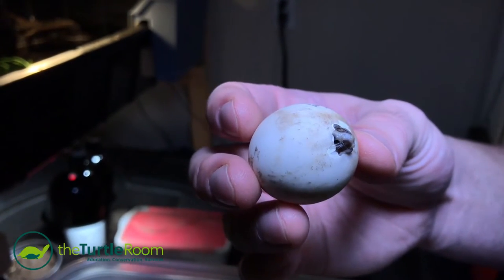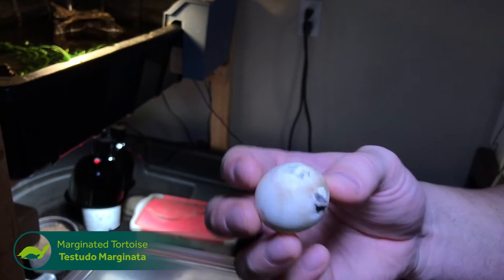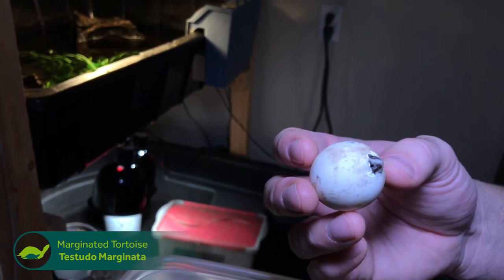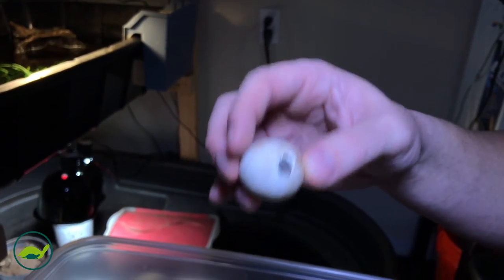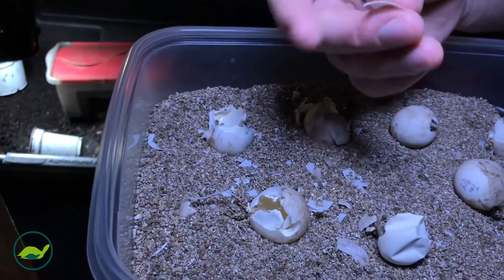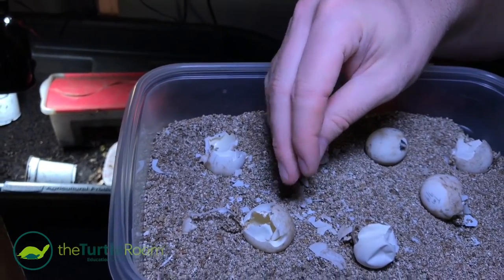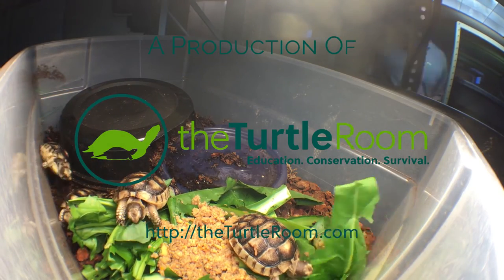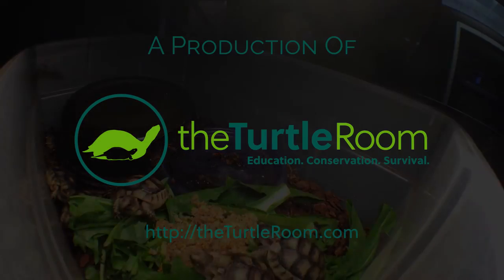What's inside this egg?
During his trip to visit theTurtleRoom's Senior Director Anthony Pierlioni, Kevin got to learn about the Marginated Tortoises that Anthony has been hatching out.

for more on these and other exciting chelonian projects!